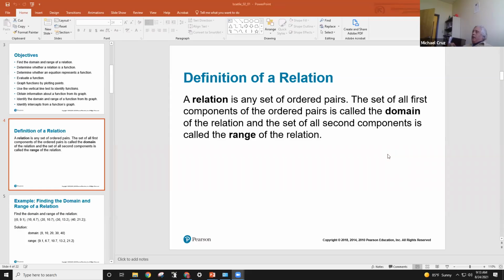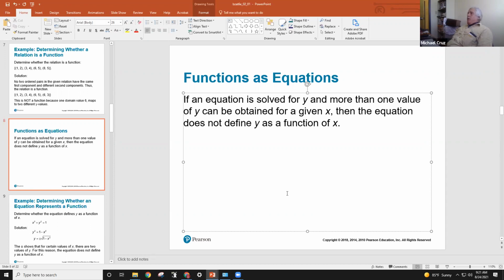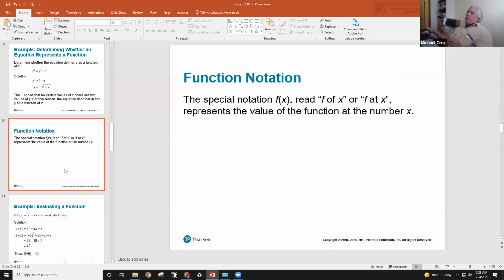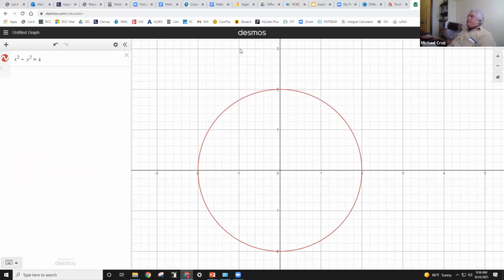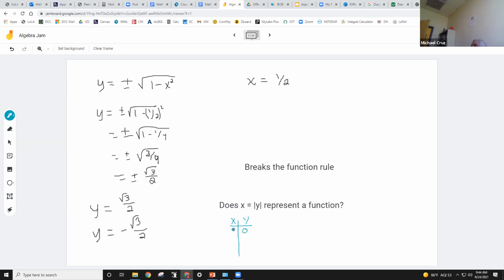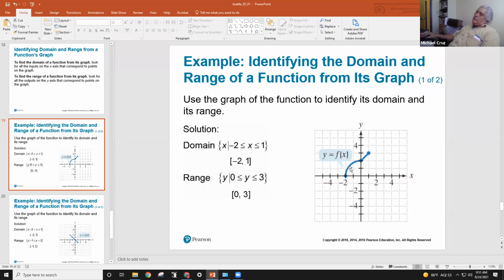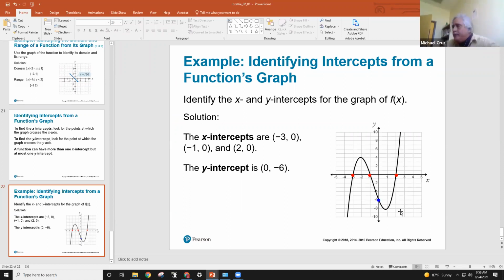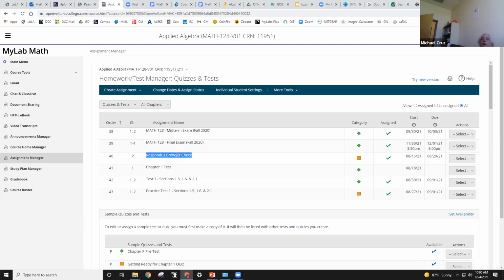Applied Algebra Day 4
2.1 - Basic Functions and graphs - Relations versus Functions